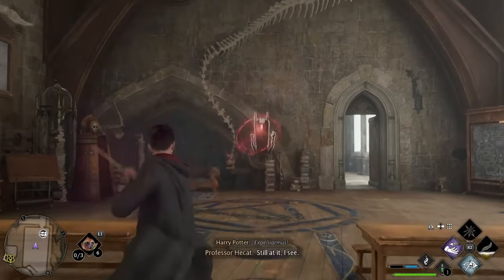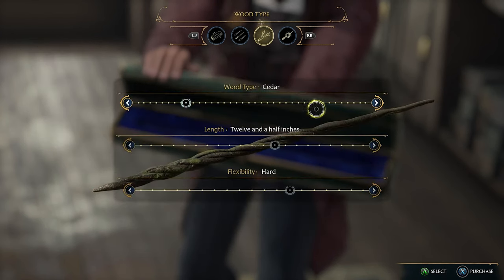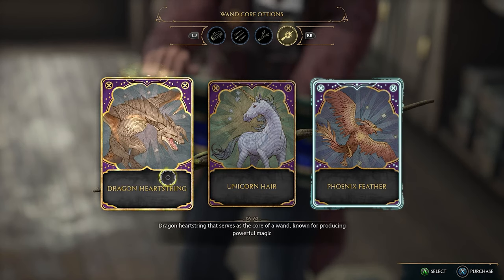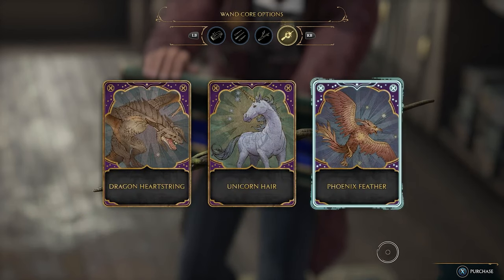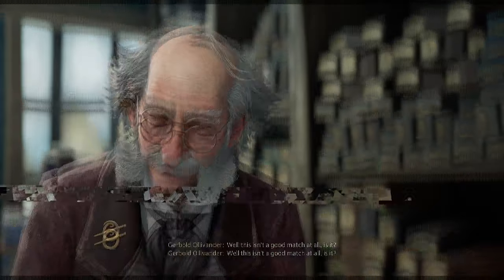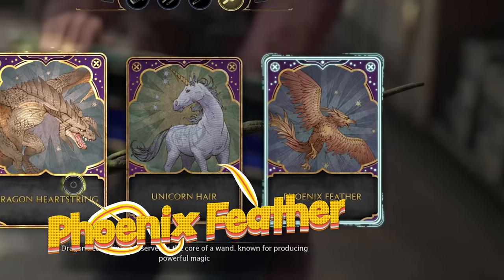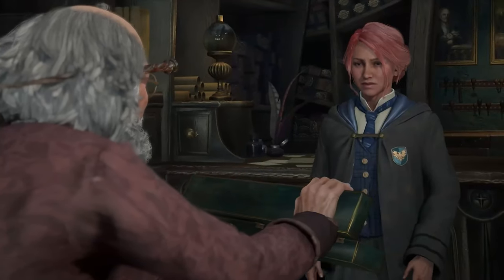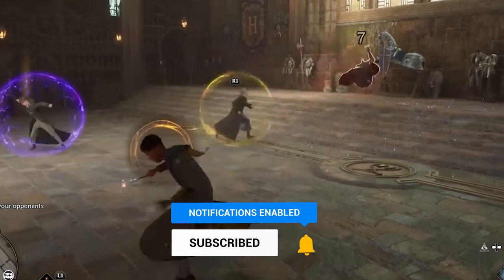I Found a Best Wand in Hogwarts Legacy - How to choose Wands? | Wand guide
With Plathora of wands in Hogwarts legacy, you can struggle to pick the best wand in hogwarts legacy. In this video, you'll be learning how to choose the wands and which one is best.

Hogwarts Legacy ;